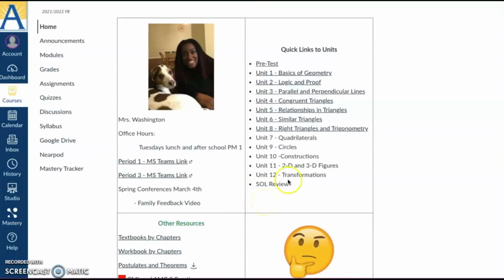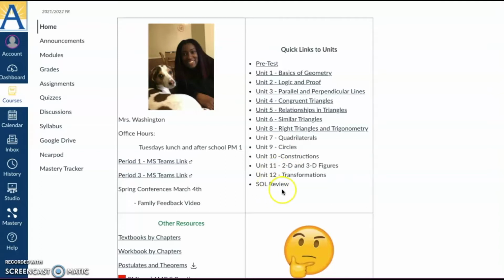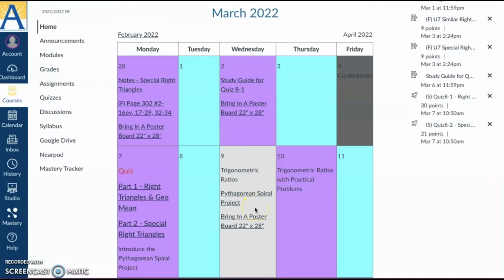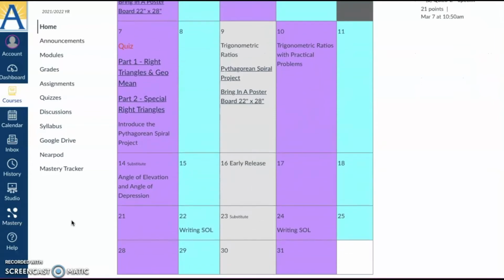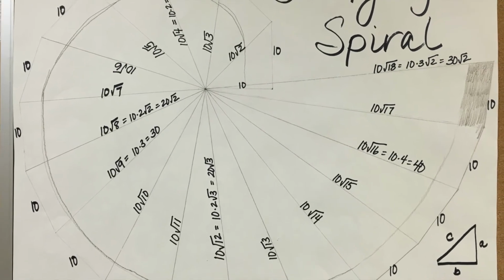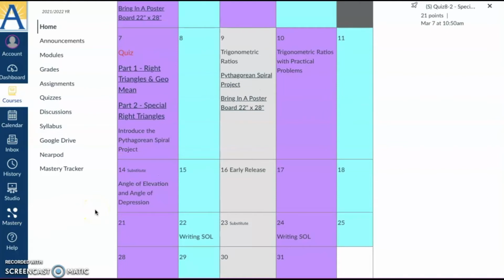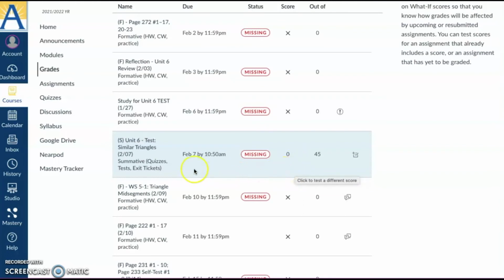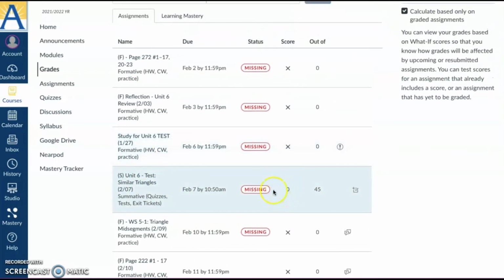Family Teacher Feedback Spring2022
Information about the Intensified Geometry course and the Canvas page.